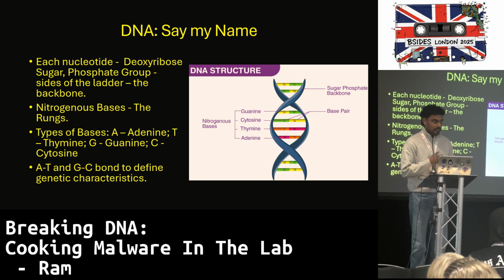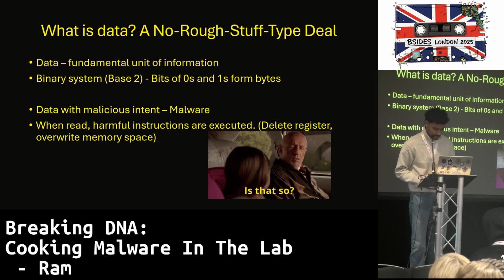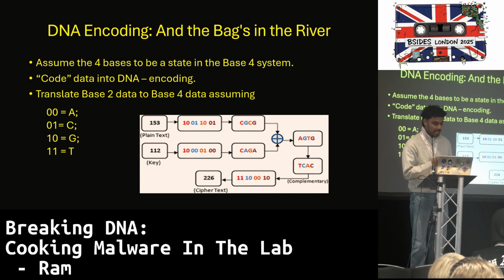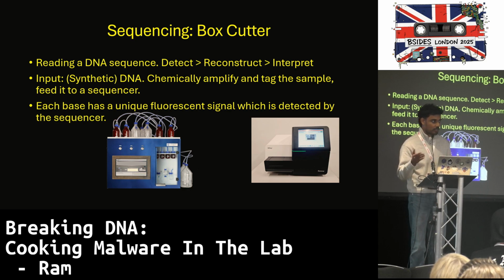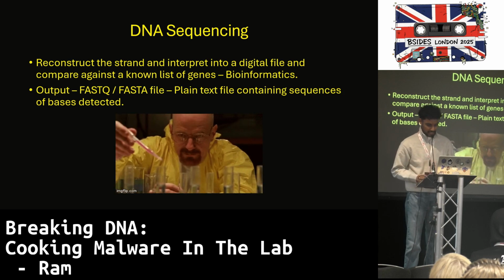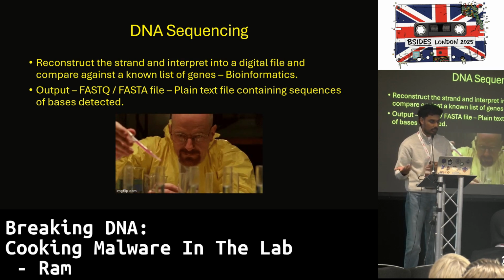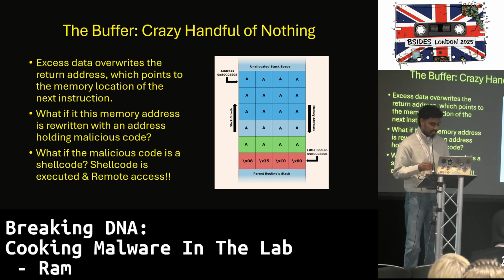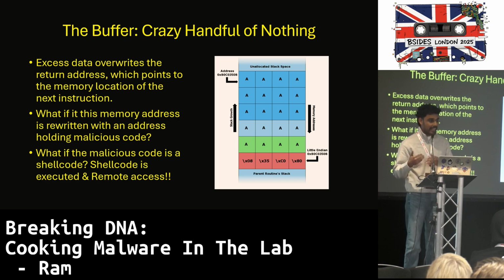Breaking DNA: Cooking Malware In The Lab - Ram